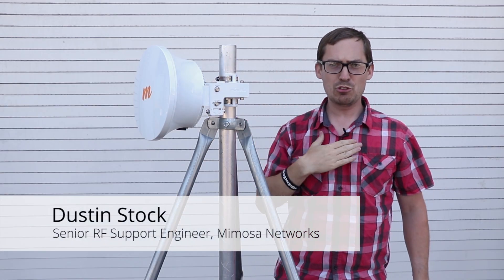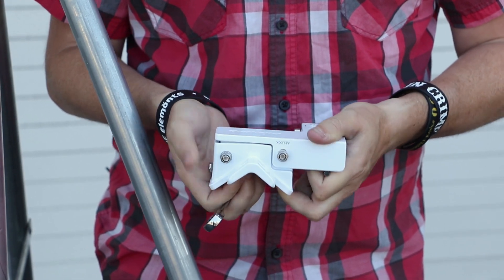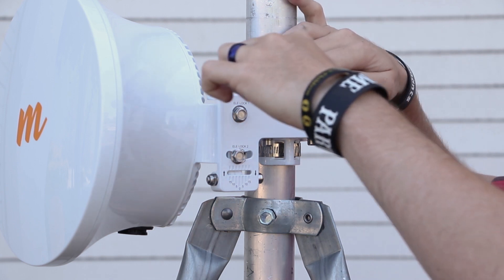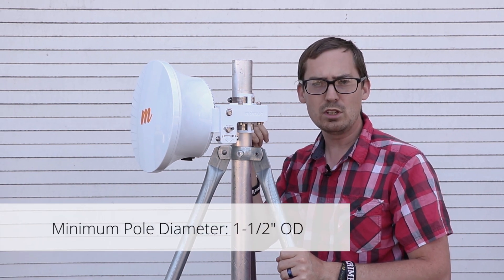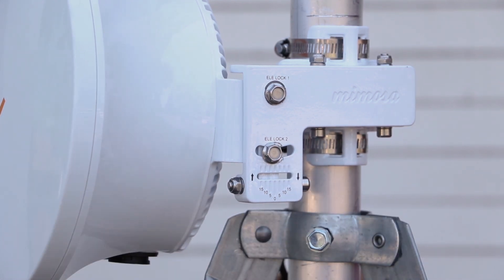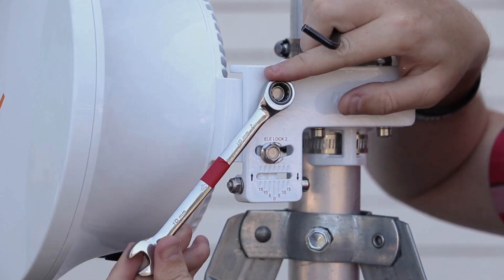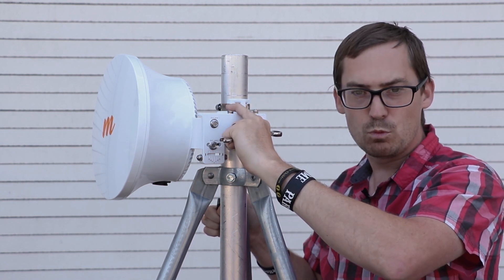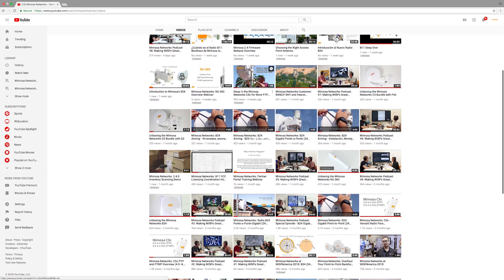Mimosa Networks: B24 Mounting, Installing and Aiming Tips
In this quick B24 tips video, Dustin covers a couple common issues and how to resolve them. Find out how to properly tighten the mount, minimum pole diameter and more.